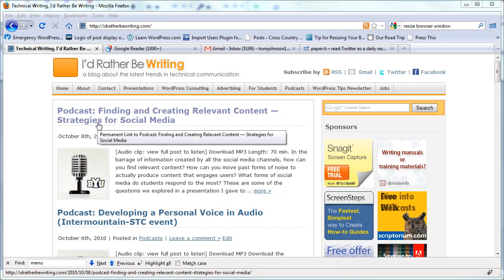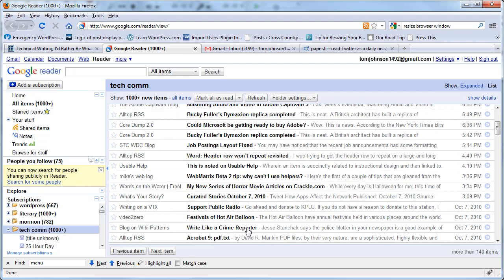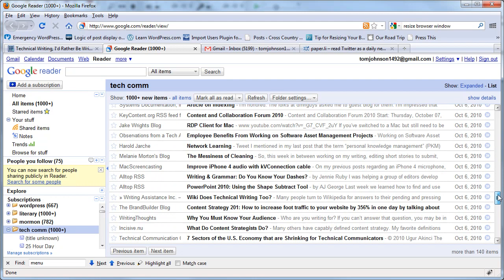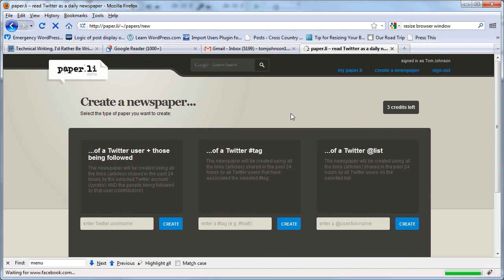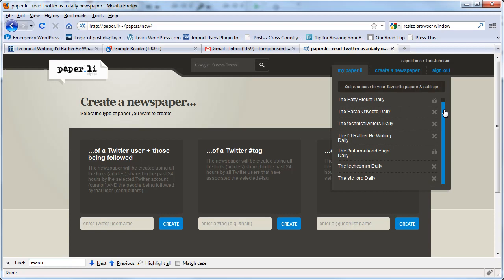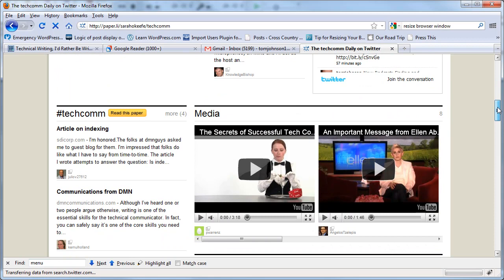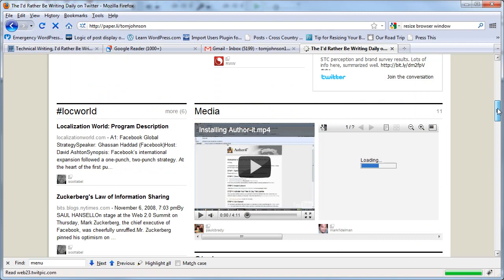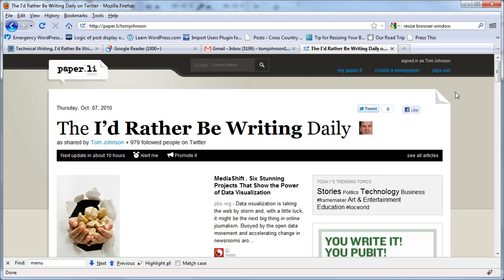Paper.li as an Alternative to Google Reader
I find that I'm going less and less to Google Reader and more to sources like paper.li, an automated content curation tool that filters out some of the content noise, to find information. For more screencasts, see my blog, http:/idratherbewriting.com.